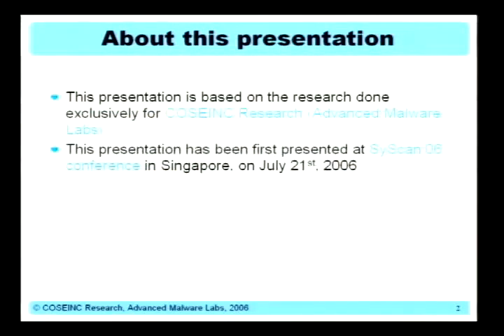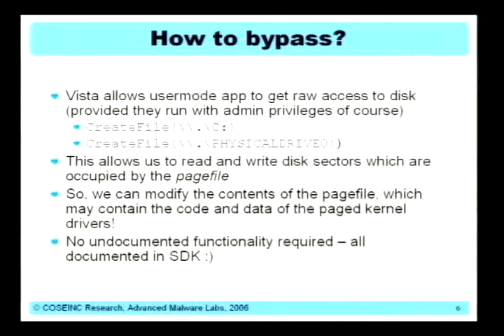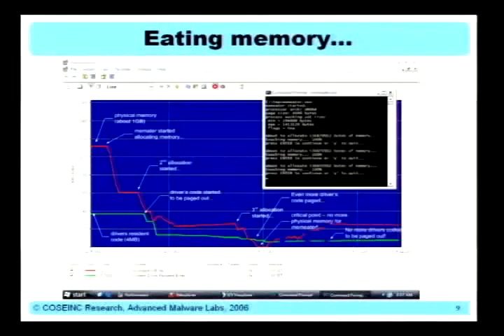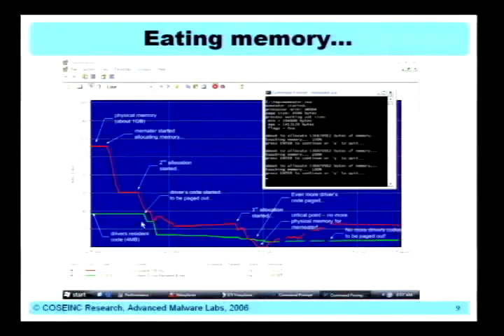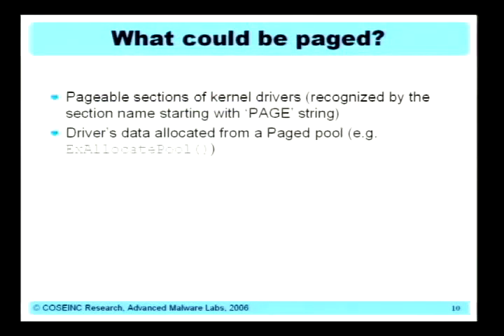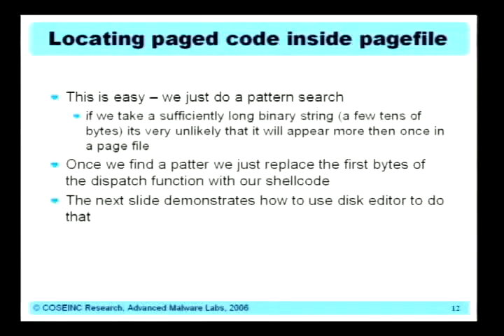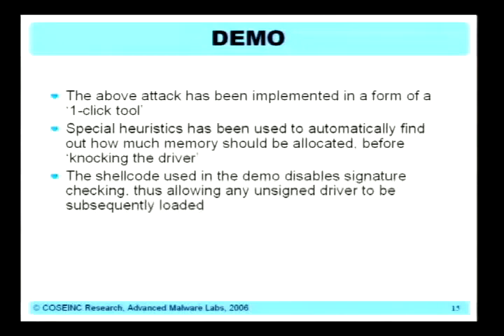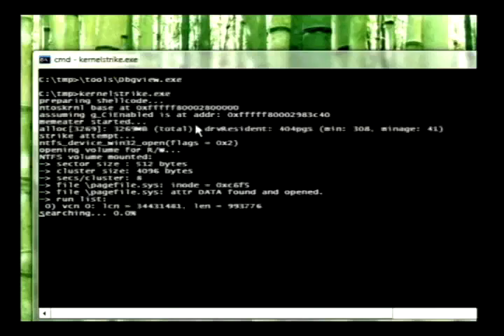2006 BlackHat Vegas V81 Rutkowska Subverting Vista Kernel 00